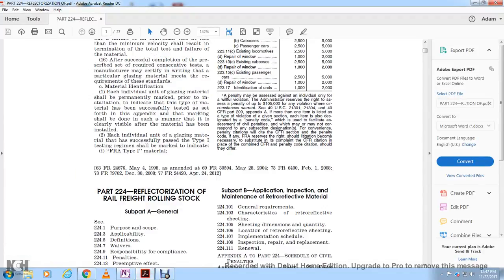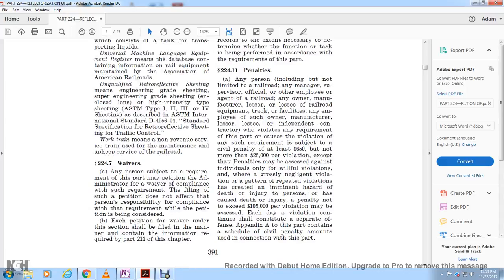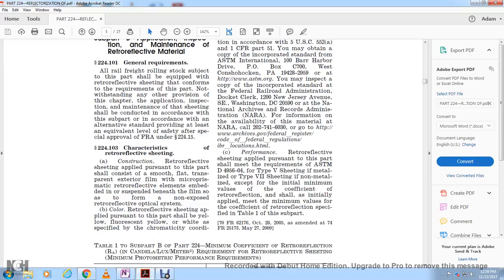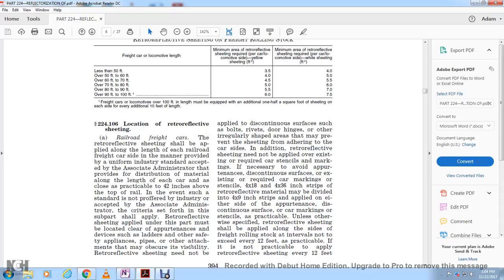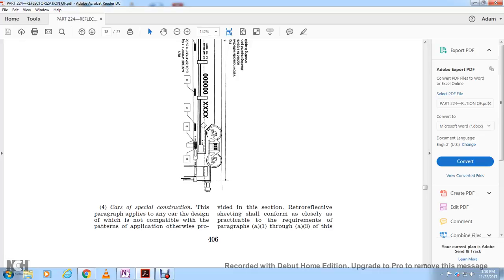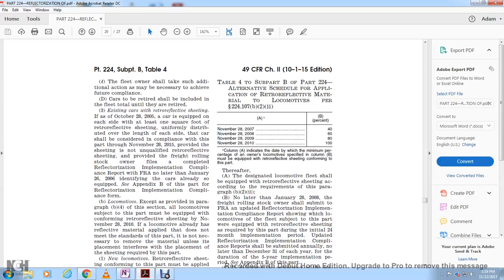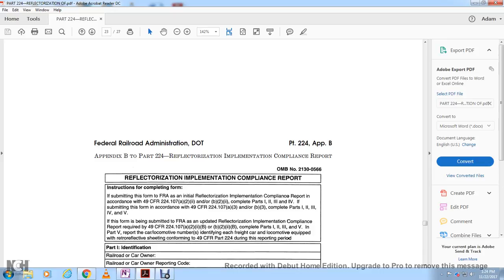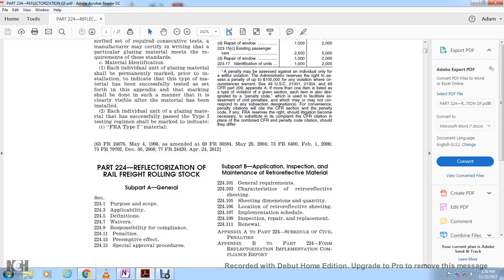CFR 49 PART 224—REFLECTORIZATION OF